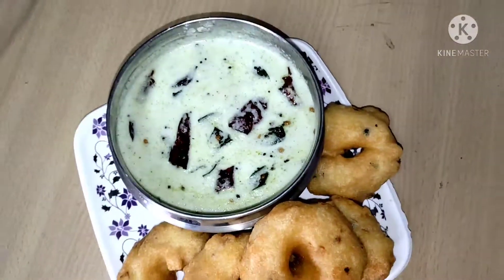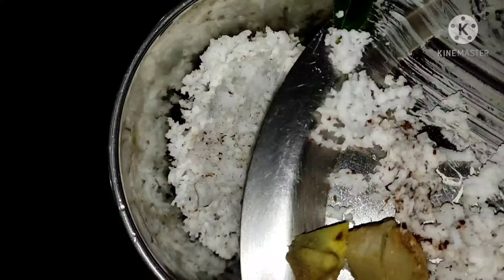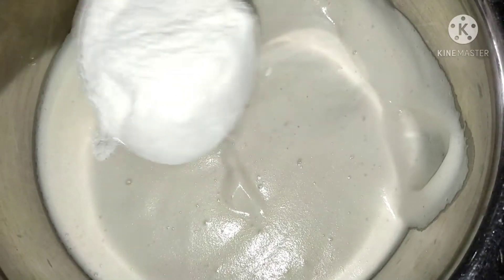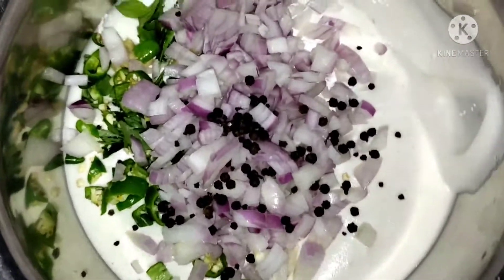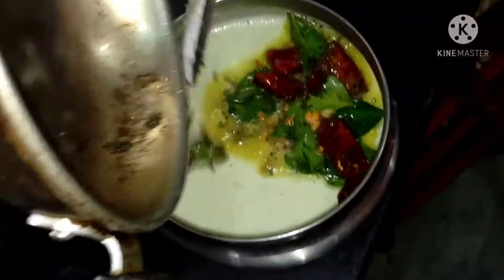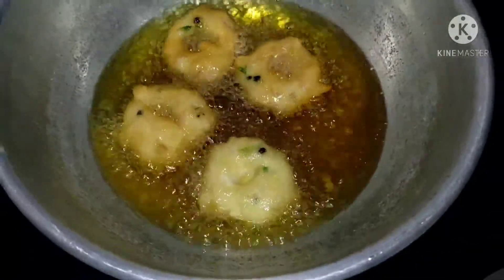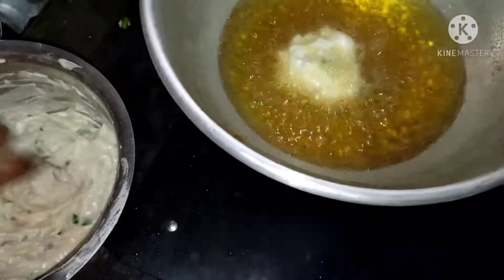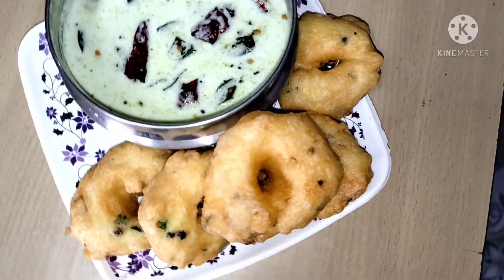ചൂട് ഉഴുന്ന് വടയും തേങ്ങ ചട്ണിയും ഉണ്ടാക്കിയാലോ ചങ്ങാതി 😀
hi friends, in this video I will show you to make uzhunnu vada.